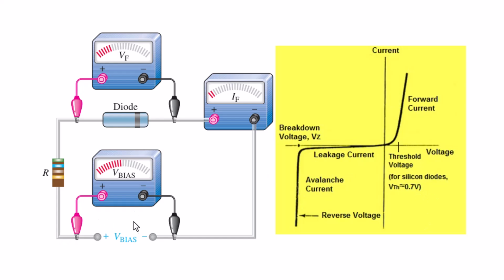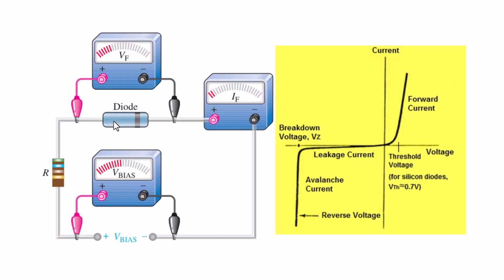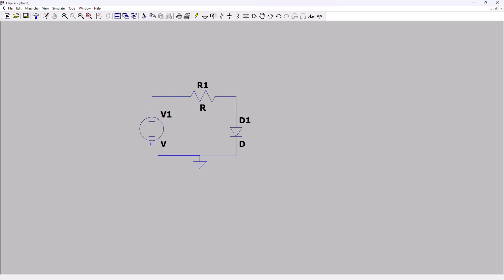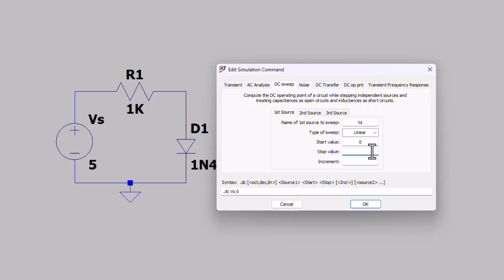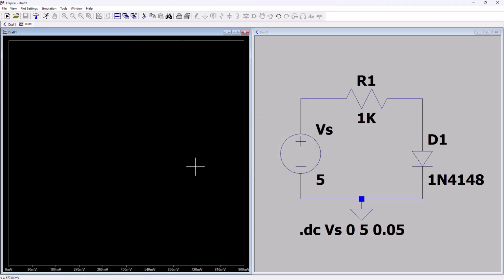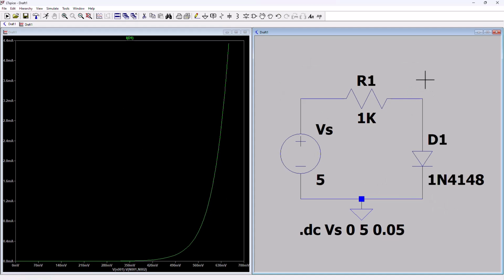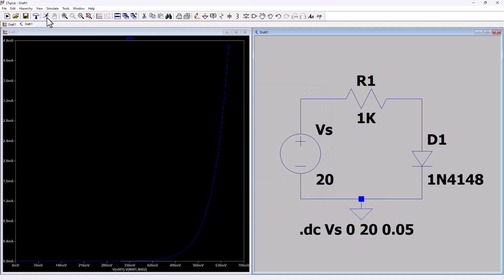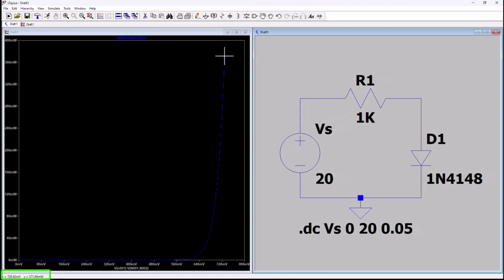How to plot the V-I characteristics of a 0.7v silicone diode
Have you ever wondered how silicon diodes really work? 🤔 We dive deep into the heart of electronics, where we demystify the VI characteristics of a silicon diode!
Whether you're a student, electronics enthusiast, or just curious about the science behind your devices, this video is your gateway to understanding the fundamental principles governing diode behavior.

The VI (Voltage-Current) characteristics curve is a fundamental representation of how a semiconductor device, like a diode, responds to changes in voltage and current. This curve is a graphical representation that illustrates the relationship between the voltage applied across a diode and the resulting current flowing through it. In the case of a silicon diode, the curve typically shows distinctive behavior under different biasing conditions, revealing crucial insights into its functionality.

In the forward bias region, where the voltage across the diode is positive, the VI characteristics curve depicts a rapid increase in current. This is indicative of the diode allowing the flow of current with minimal resistance. The curve showcases an exponential relationship between voltage and current, capturing the diode's ability to conduct electricity efficiently in the forward direction. Understanding this portion of the curve is vital for comprehending the diode's role in rectification and signal processing within electronic circuits.

🔧 What You’ll Learn:
Essential components and equipment needed
Detailed circuit setup for both forward and reverse bias
Step-by-step procedure to measure voltage and current
How to record data accurately
Plotting the V-I characteristics using software or manually
Understanding the resulting V-I curve

📌 Key Topics Covered:
Introduction to Silicon Diodes
Components and Equipment Checklist
Circuit Setup for Forward and Reverse Bias
Measuring and Recording Data
Plotting the V-I Characteristics
Analyzing the V-I Curve

Understanding Diode Forward and Reverse Bias
How to Use a Multimeter for Electronics Projects
Basic Electronics: Understanding Resistors and Capacitors